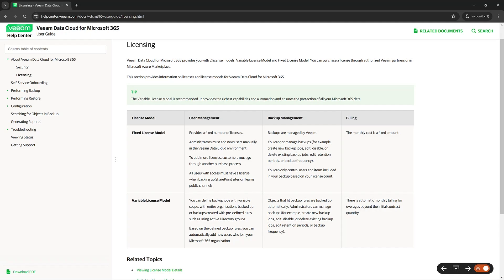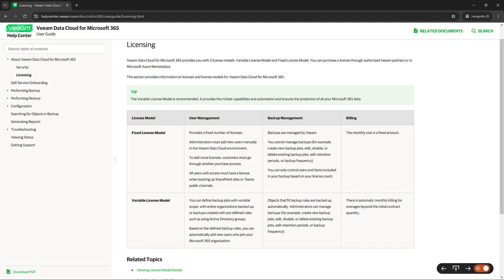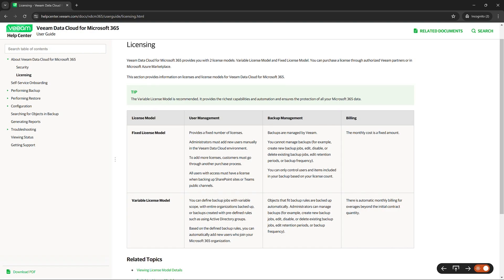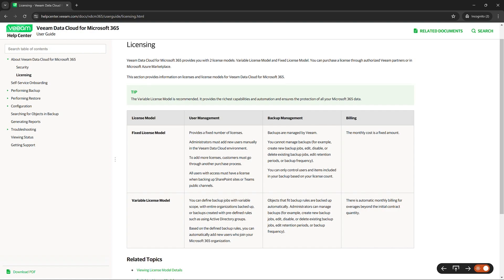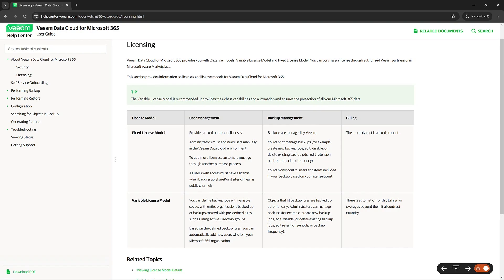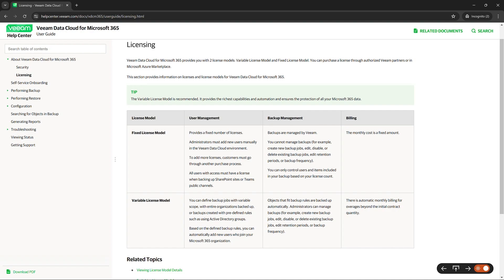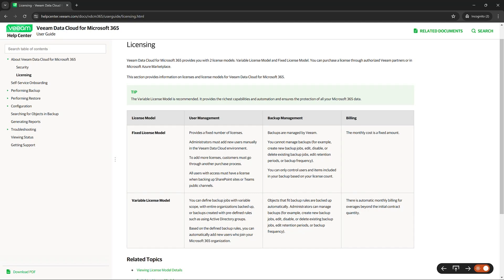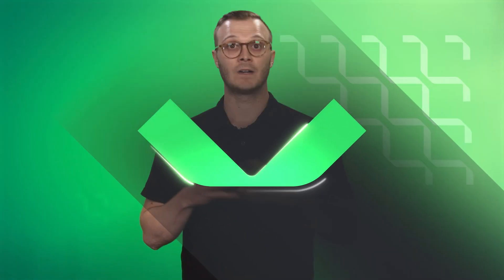Veeam Data Cloud for M365: Fixed vs Variable Licensing Explained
Uncover the differences between fixed and variable licensing models in Veeam Data Cloud for Microsoft 365. This video explains the unique features, management capabilities, and billing methods of each licensing type, helping administrators decide which model suits their organization best.

Learn about:

Fixed Licensing Model: Discover its limitations and predictable billing benefits.
Variable Licensing Model: Explore its flexibility, automation features, and how it allows more tailored backup management.
Need further assistance or have questions? Reach out to our Customer Success Team